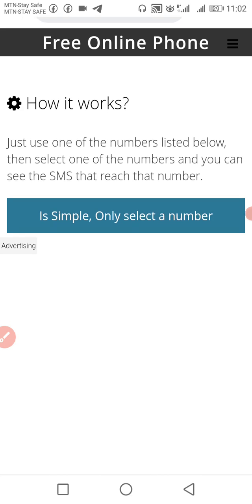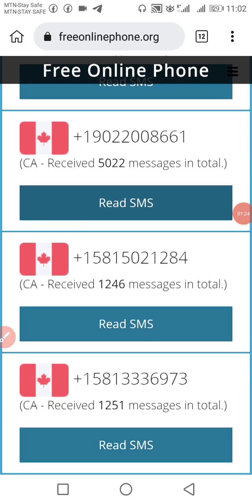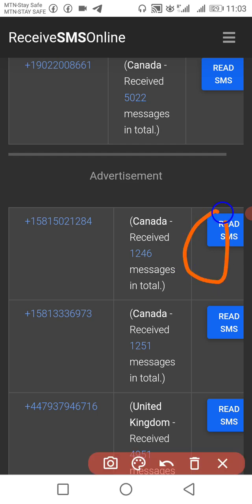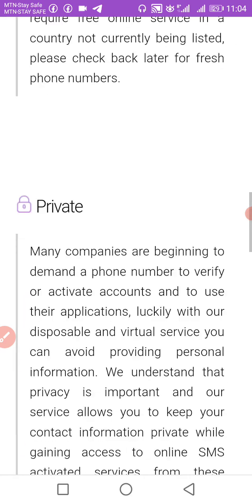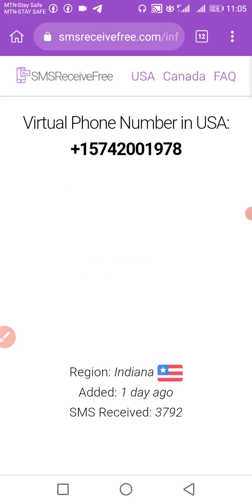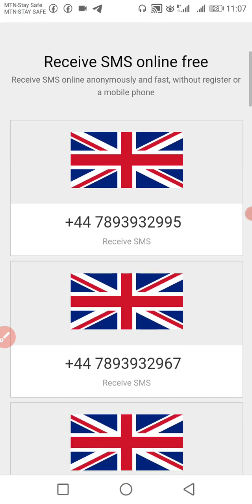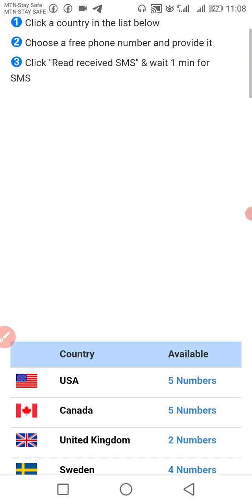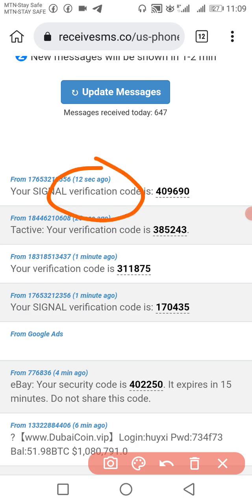Best Sites To Get Free USA Numbers For Whatsapp and Verifications 2023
Hello guys welcome back to my Channel I am Aliyu Abdulrahim I tech people how to make money online, free browsering tips apps and in this video I am going to teach you how you can get free usa number for whatsapp verification

I this video I will be showing you 5- 6 website you can get free number for verification

That are the list of websites you can get free number for verification either for whatsapp or online verification

If you are interested in making money how to browse on Internet for free don't forget to hit the subscribe button and turn your notice ball for all new videos I drop on my channel

Notice! Notice!!

All this number are temporarily  and can be only used to receive online verification code

Abuturab Tech Channel is not responsible for any content contained in the video and is not responsible for any damages and losses related to any products and services mentioned in the video. Ren Lemonade encourages the audiences to conduct their own investigations with due diligence on the company, product or service mentioned in the press release. This video is for educational and entertainment purposes only. There is no guarantee that you will earn any money using the techniques and ideas mentioned in this video.